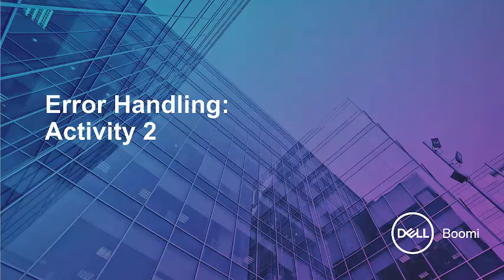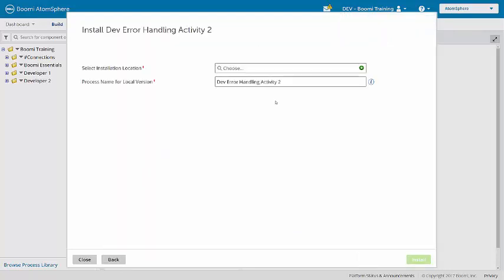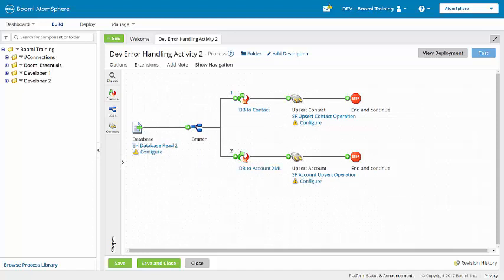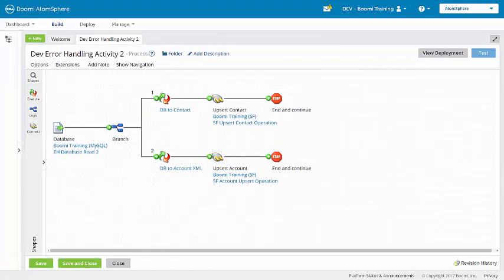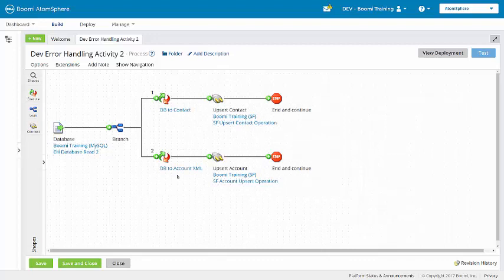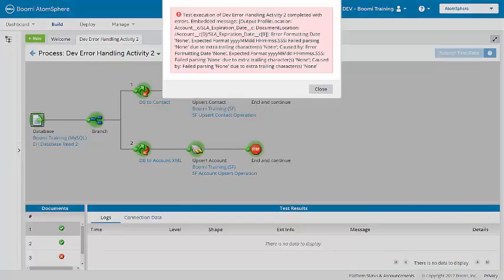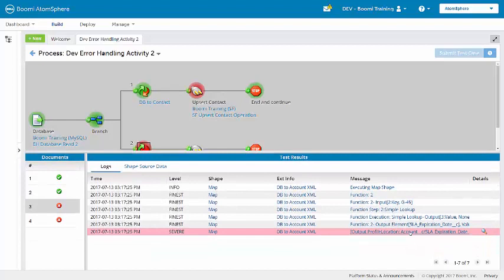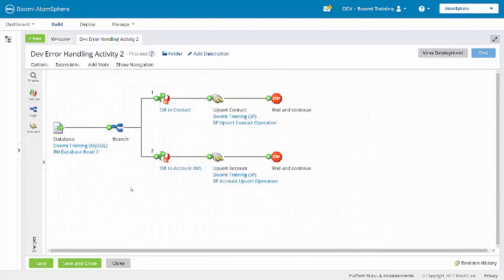Boomi Training tutorial 21 | Boomi professional developer | Error Handling Activity2